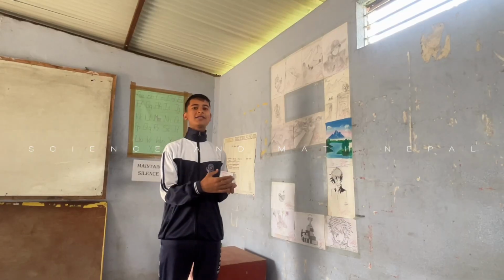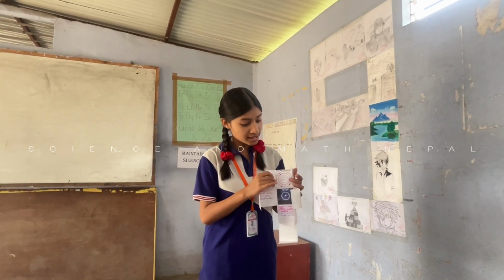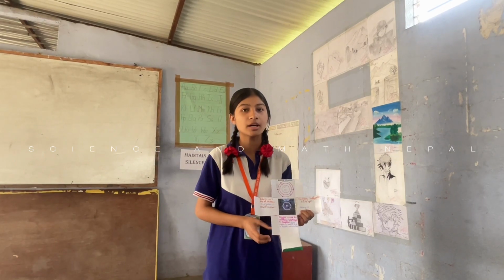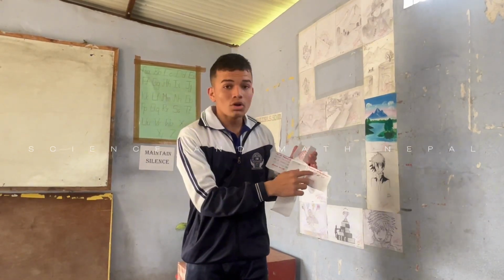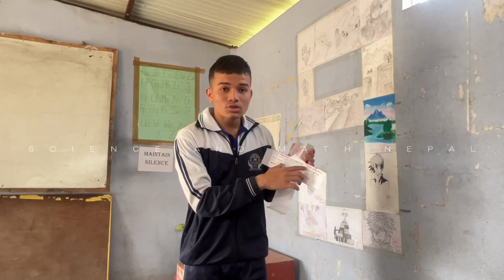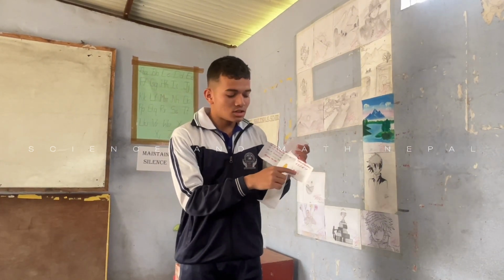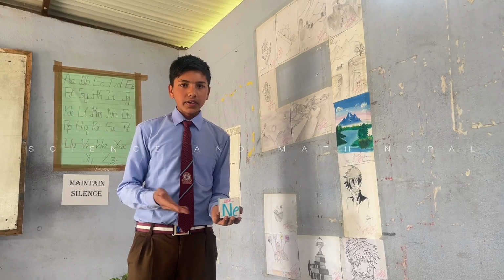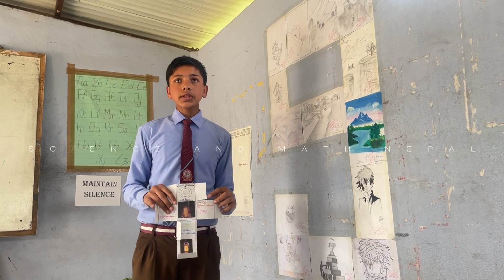Elemental cube: Construction and Presentation by Grade 9 (Batch 2080), Thesis Eng. Sec. School